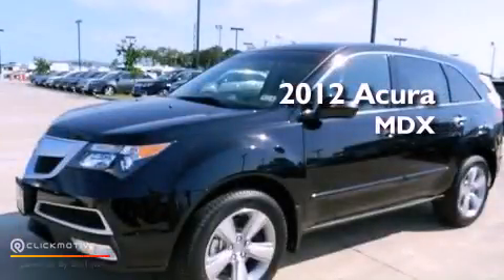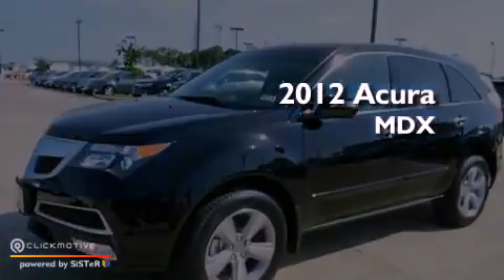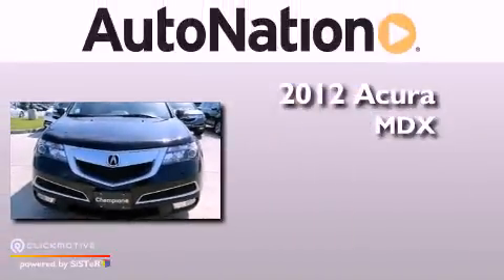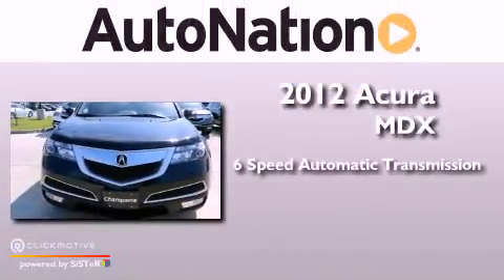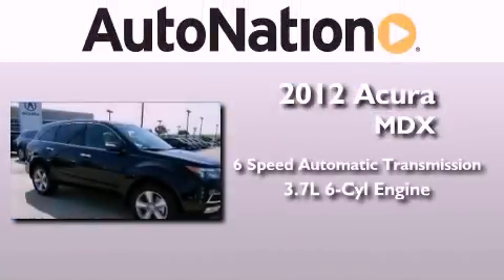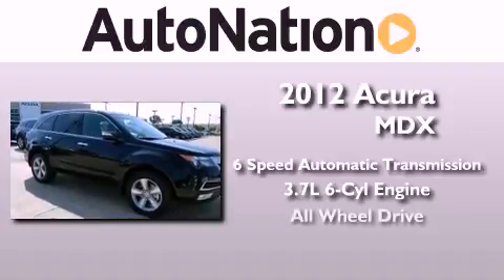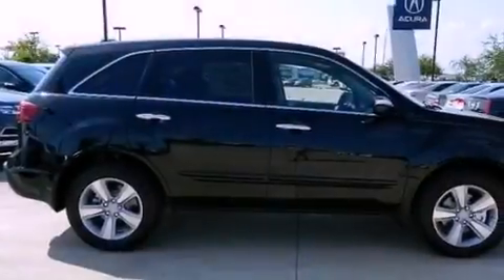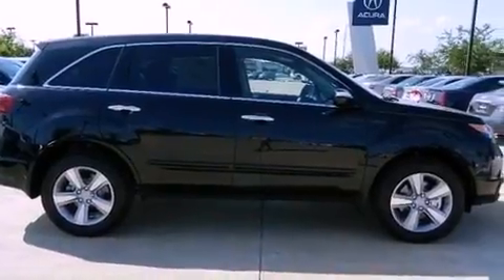2012 Acura MDX League City Texas 77034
Year : 2012
 Make : Acura
 Model : MDX
 Engine : Gas V6 3.7L/224
 Trans . : Automatic
 Exterior : Crystal Black Pearl
 Miles : 5
 Interior : Ebony